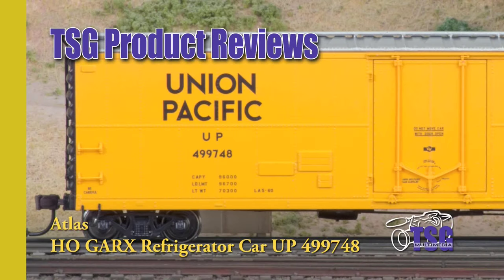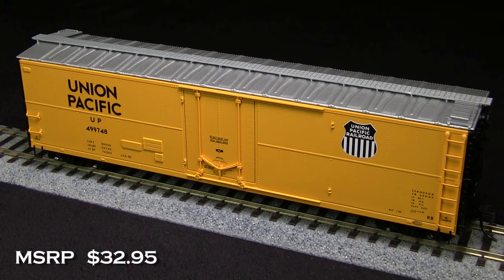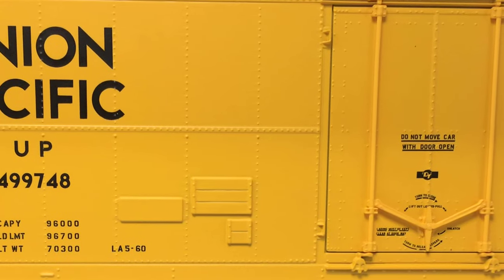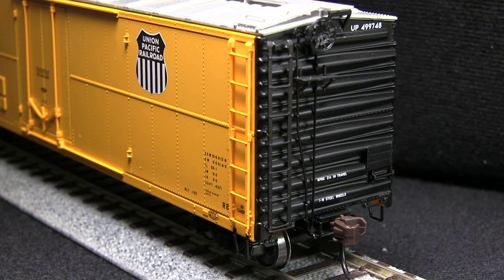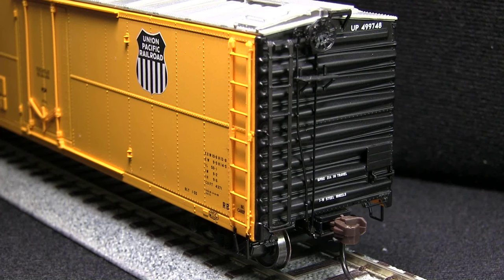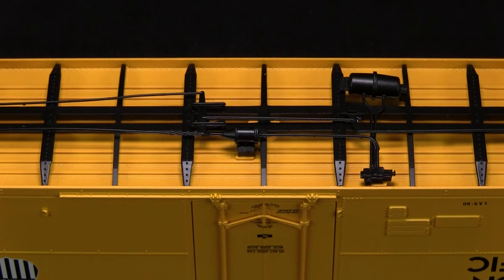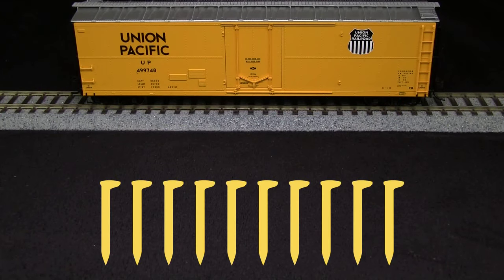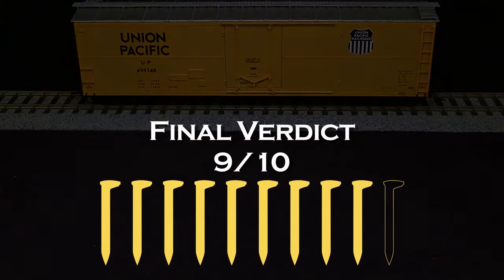HO Scale Refrigerator Car UP Reefer Atlas Product Review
Refrigerator cars used to be a very common sight on prototype railroads. Not so much now, except on model layouts. This HO scale reefer from Atlas captures the look of one of these reefers quite well. See how it rates on our Golden Spike Rating System™ in this review.